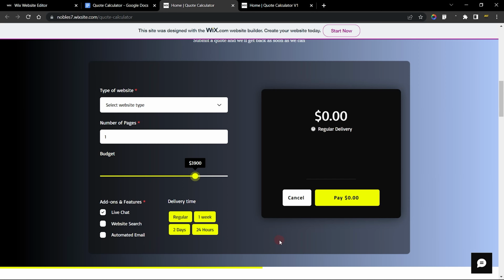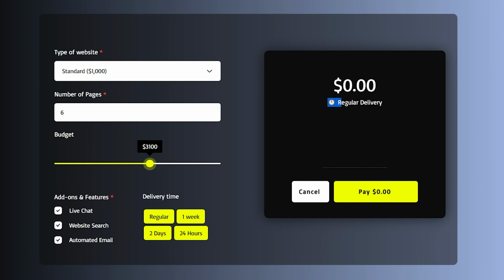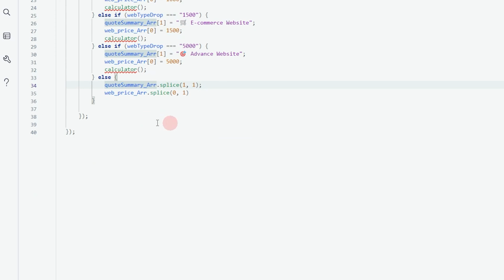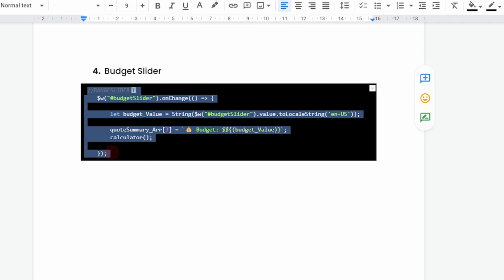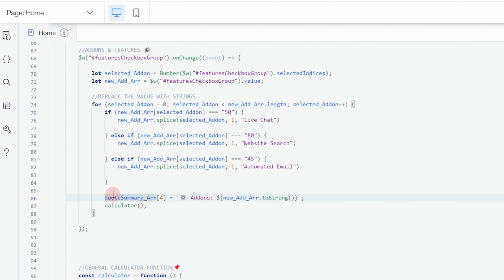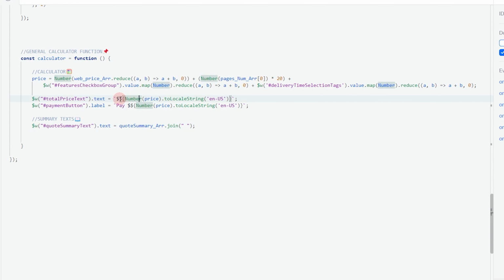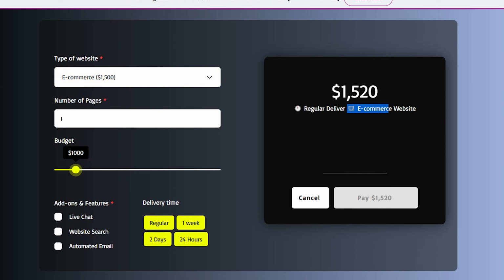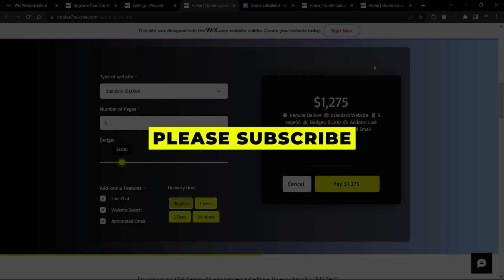Custom Quote Calculator Part 2 (Code). Beginner-friendly (2024) | WIX Ideas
Hi guys, in this tutorial we will go over how to add a custom quote calculator into your wix website using wix native elements and velo.

This Beginner-friendly tutorial will guide you through the steps of adding the velo code to make every element work together and provide you with the best experience of a quote calculator.

This part contains only the code.